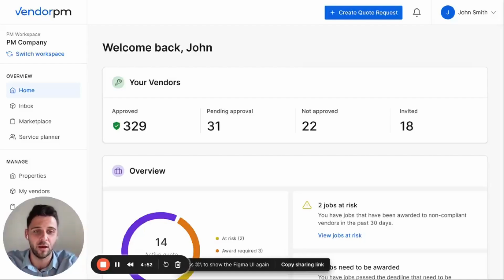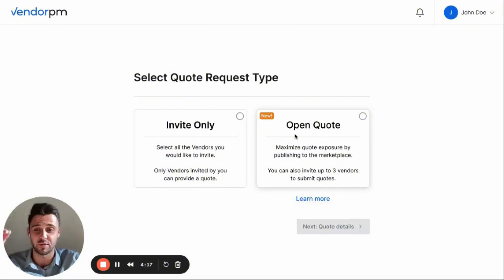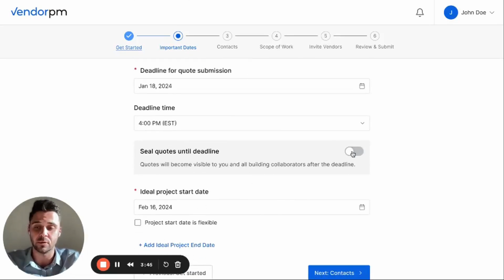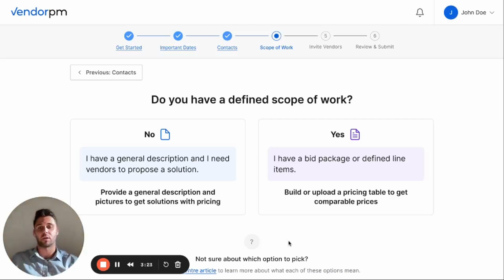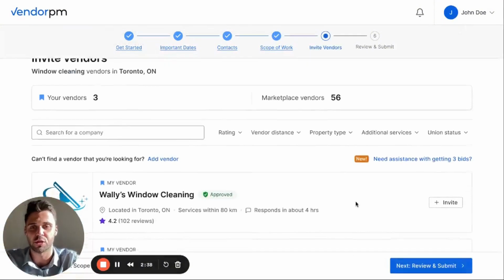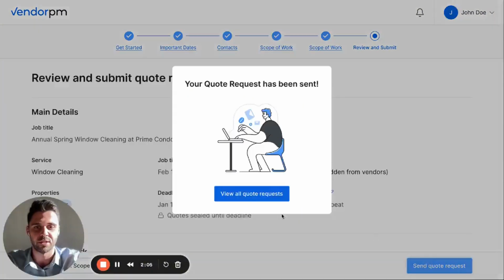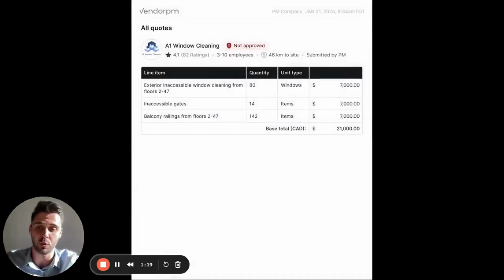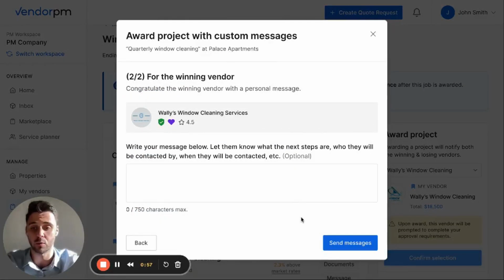VendorPM Vendor Procurement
VendorPM’s Co-Founder & CEO Emiel Bril dives into a live demo of our Vendor Procurement product.

Procurement is getting a louder & louder voice in real estate & property management. Why?

💰 Increased pressure to save and cut spend
👩‍💻 Pressure to do more with less - procurement efficiency
✅ The need for improved governance, visibility & risk-management

So, here is a little snippet of starting to awarding an RFX on VendorPM!